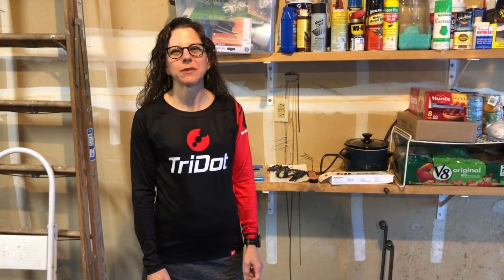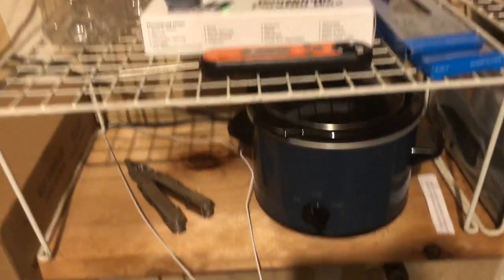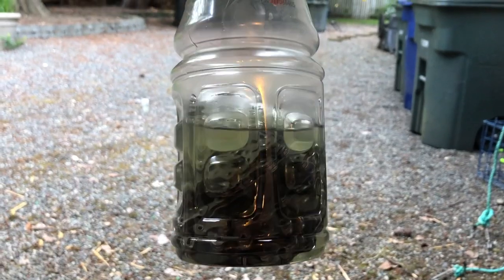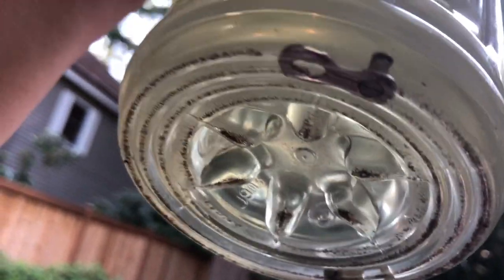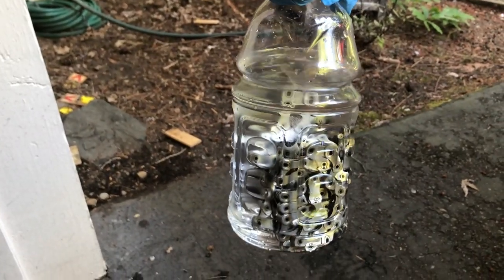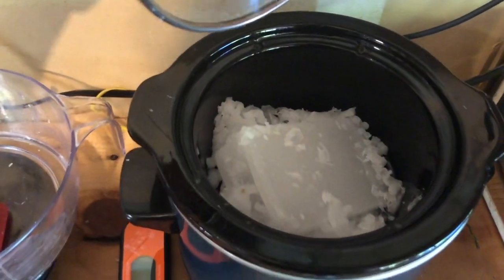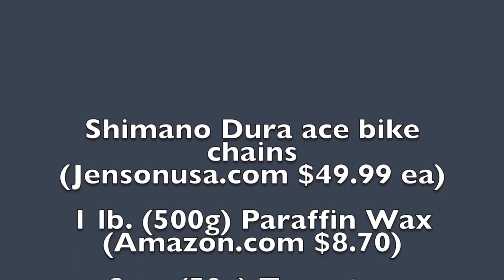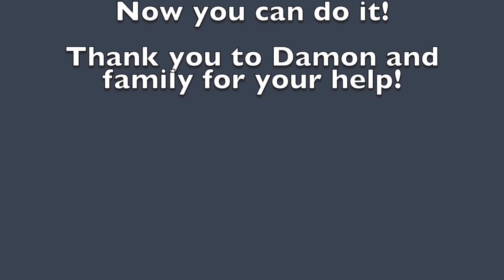Bike Chain Hot Waxing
This video is about Bike Chain Degreasing and Hot Waxing

paraffin wax
tungsten disulfide
slow cooker (less than 3 quarts) from a thrift store
gasoline
degreaser - full strength Simple Green
Denatured alcohol from Sherwin-Williams store
wire hangar and Leatherman multitool w/wire cutters
3-4 sports drink bottles 32 oz
kitchen scale